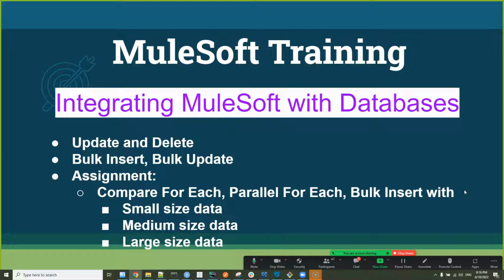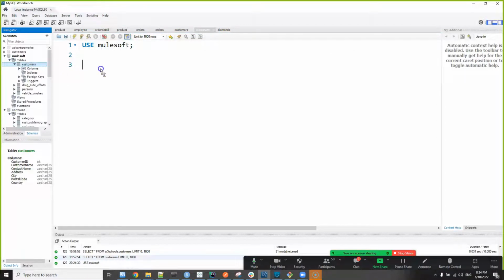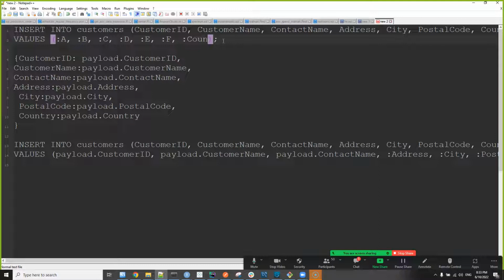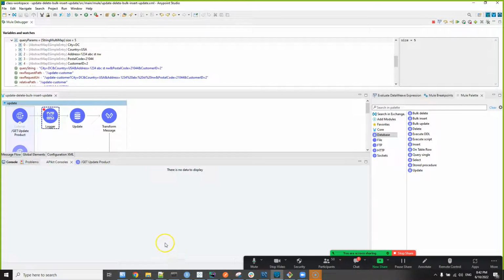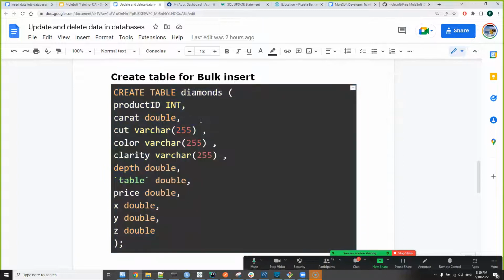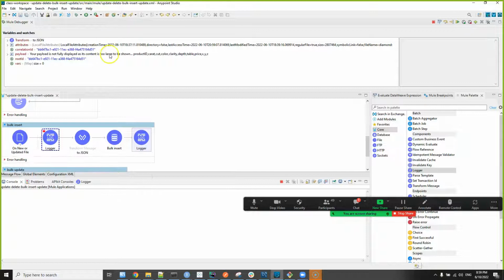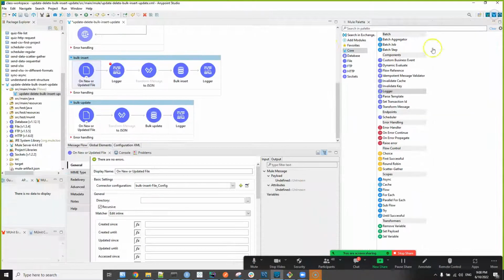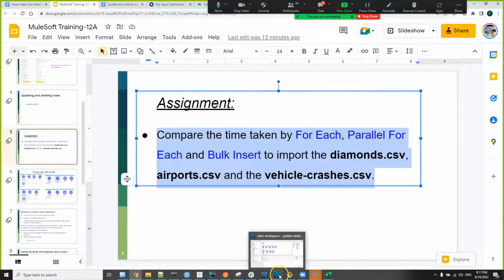MuleSoft Week12-class1: Update and Delete, Bulk Insert and Bulk Update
Integrating MuleSoft with Databases